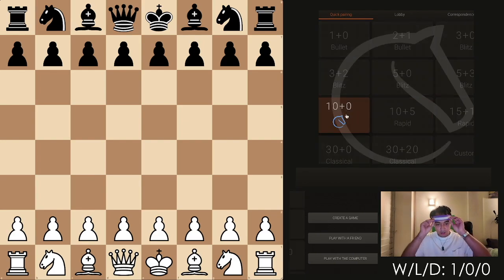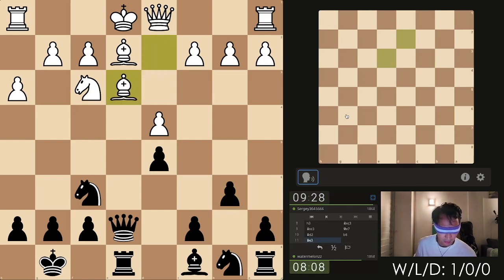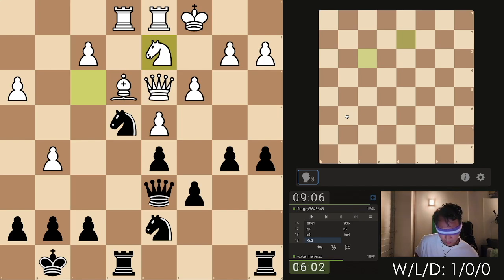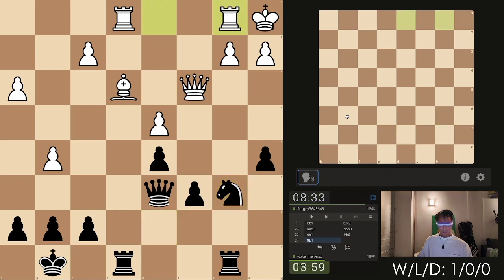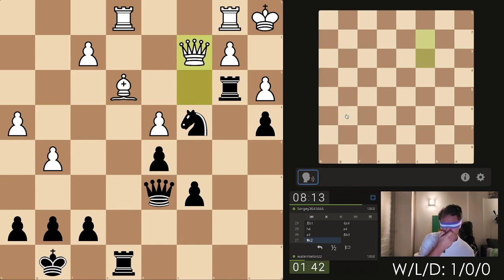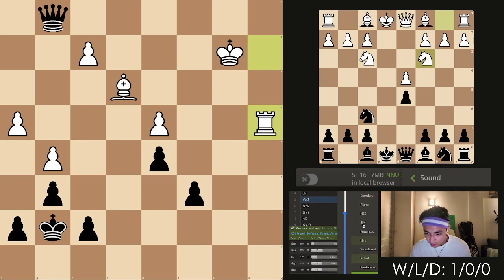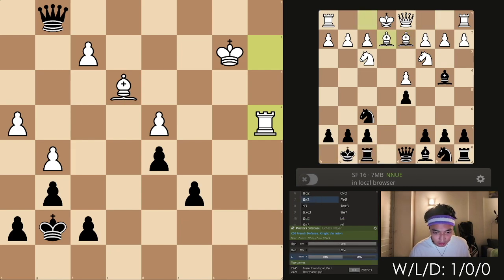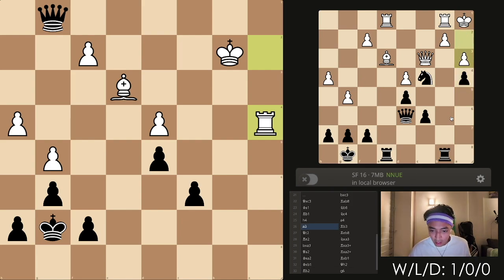blindfold chess and vibes #2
come for the chess, stay for the vibes